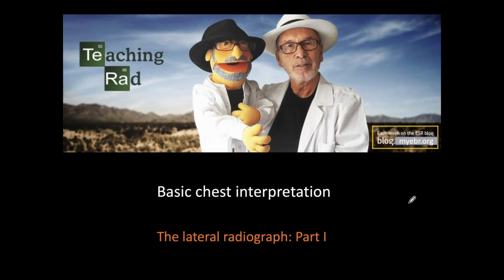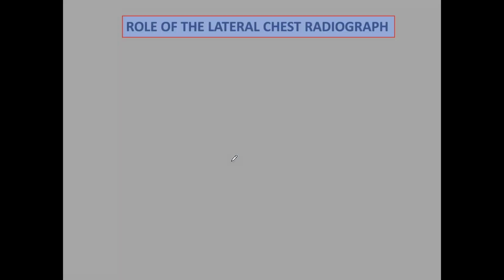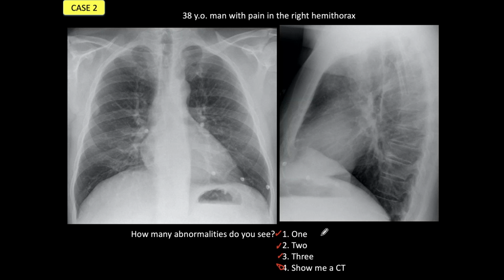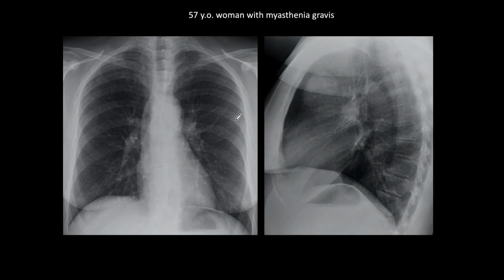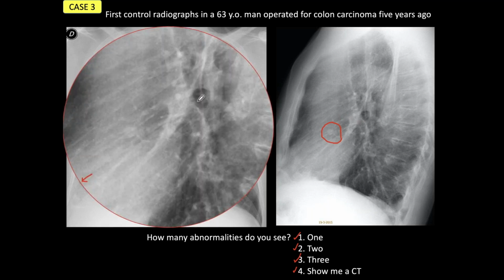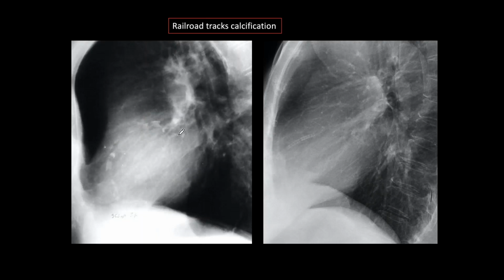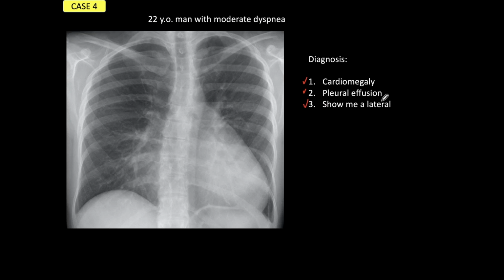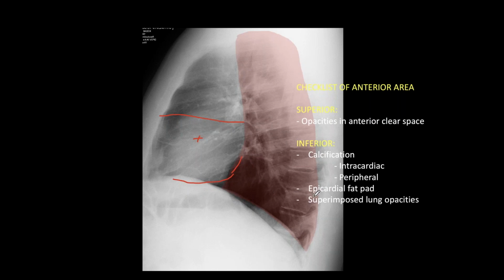How to interpret a chest radiograph - Session 5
Join Prof. Cáceres in his fifth lecture explaining his method to interpret chest radiographs! Learn his tips and tricks! This session will expand on the Lateral view of the Chest X-Ray.